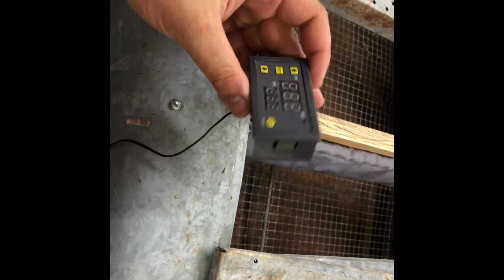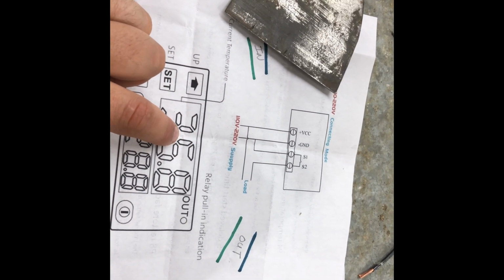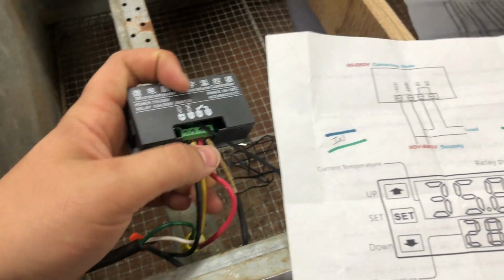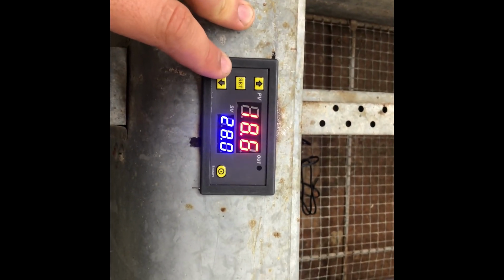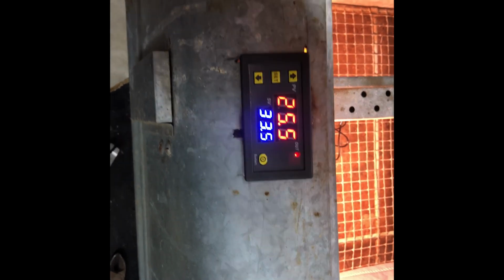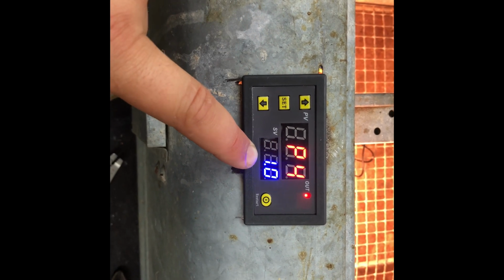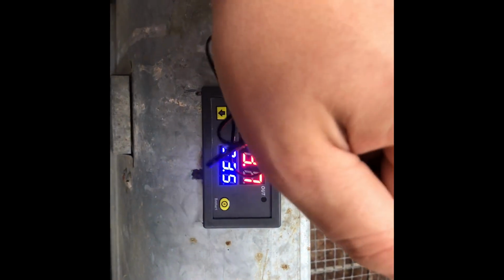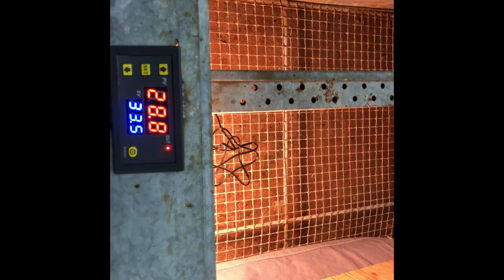W3230 controller for brooder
W3230 Digital LED Temperature controller from amazon  we used to set up a broader.